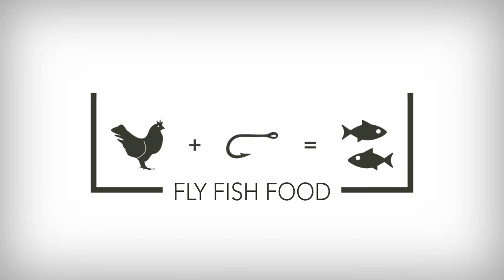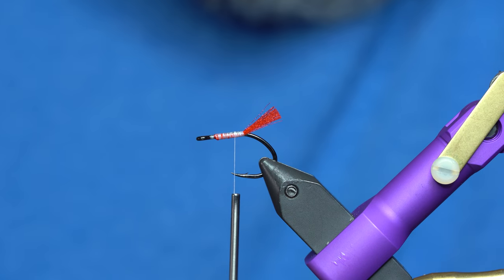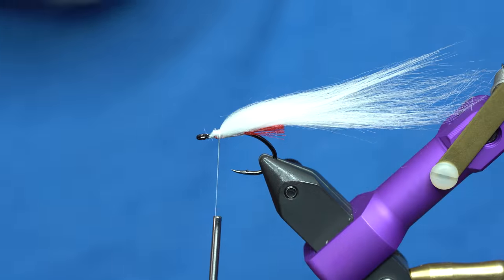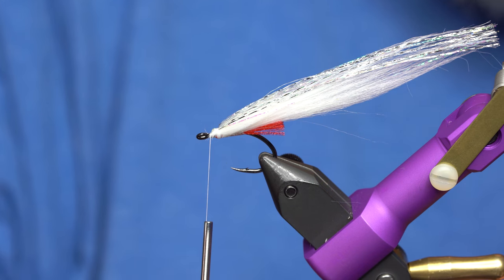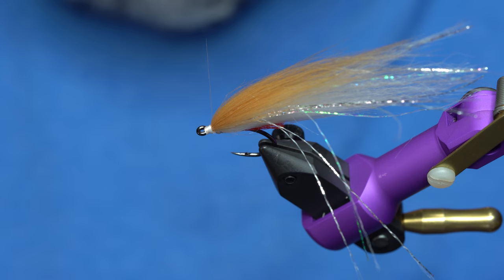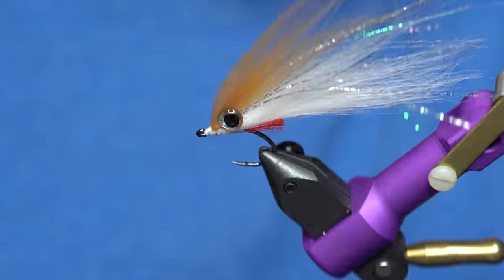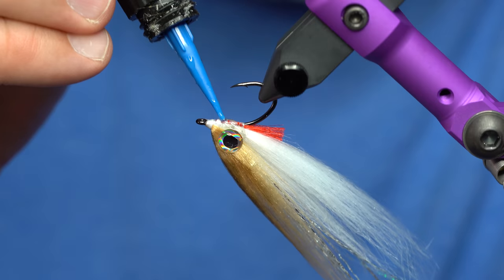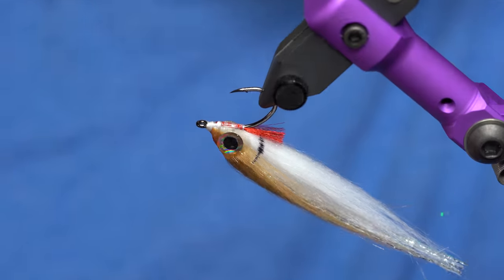POLAR FIBRE MINNOW - Fly Tying Tutorial (Baitfish - Streamer Pattern)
In this fly tying tutorial, Cheech demonstrates how to tie the Polar Fibre Minnow. This fly is a baitfish pattern or streamer pattern that can be tied in multiple color combinations. It works great in saltwater as well as all stillwater.